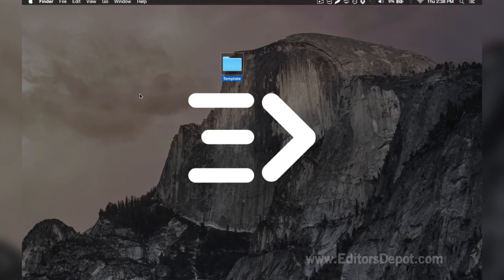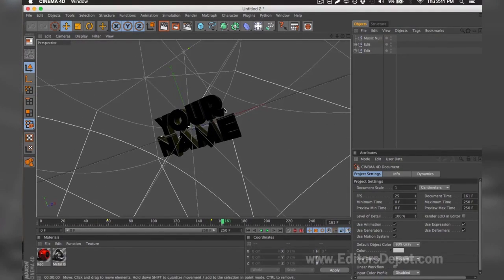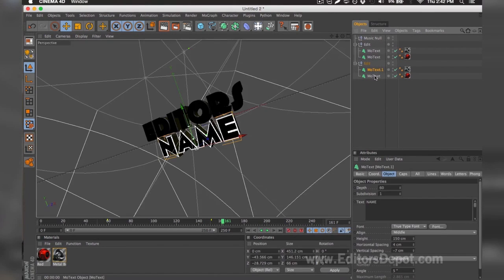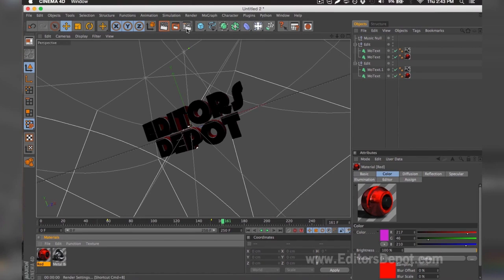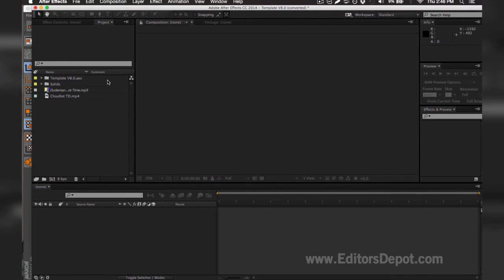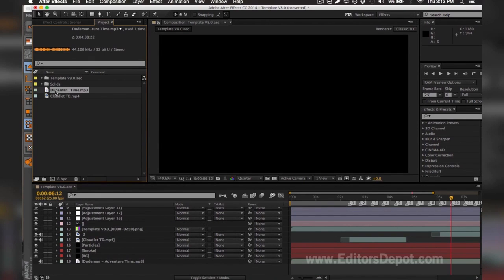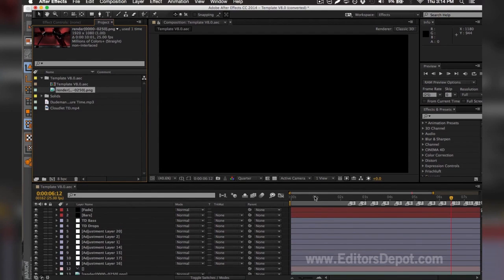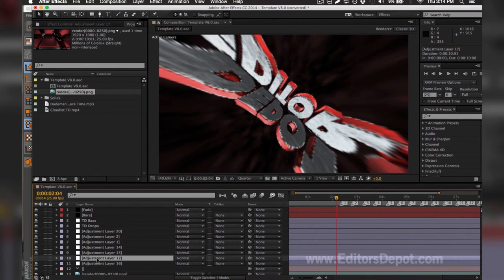Bounce Intro Template - Cinema 4D & After Effects - FREE DOWNLOAD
This template is filled with cool effects such as the warp effect towards the end as well and changing colors throughout. The only criticism we would have is that the font is a little tricky to see, but still looks awesome! This template is free to download! This template is free to download. Like this template?